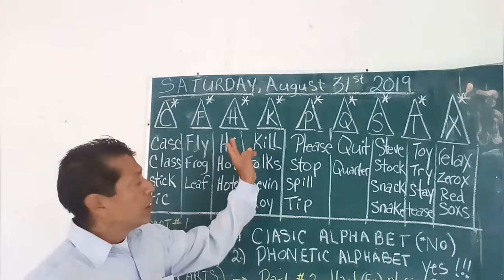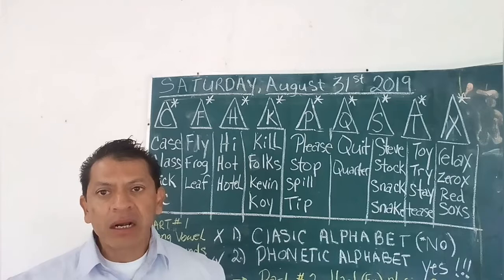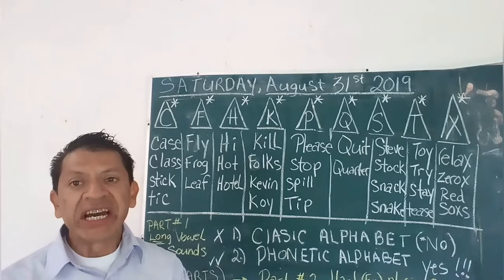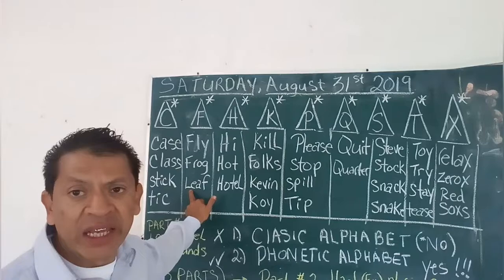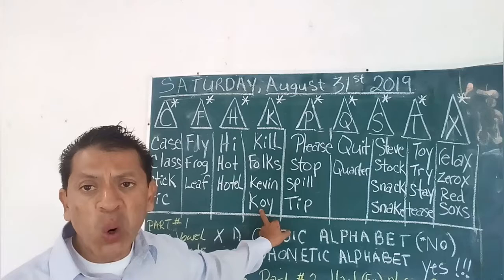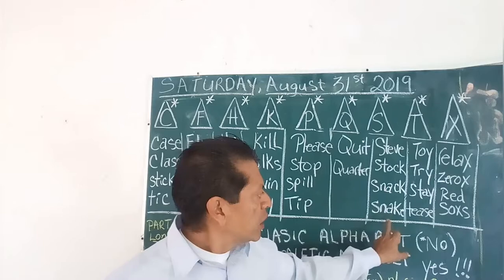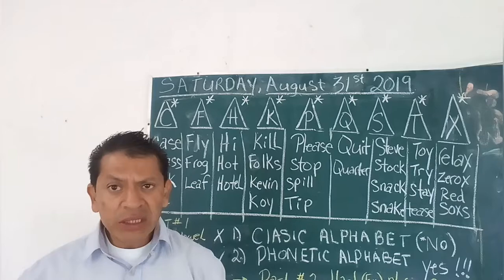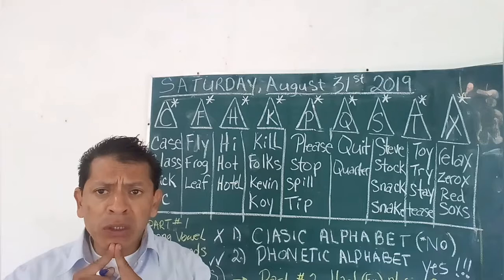Curso de ingles ( hard ex- plosion sounds)